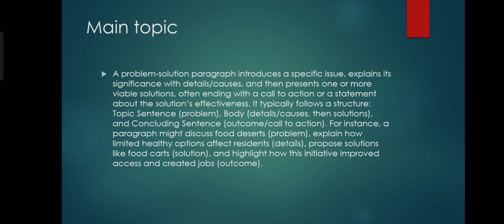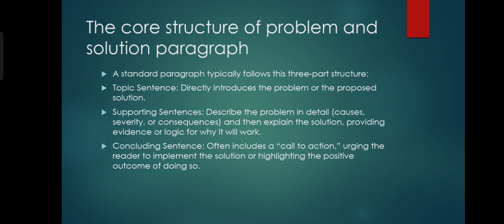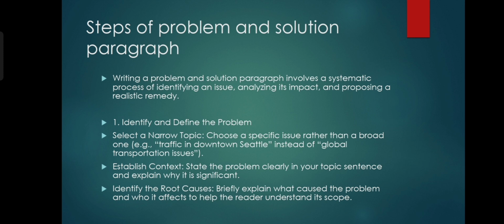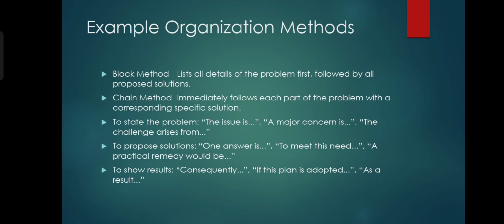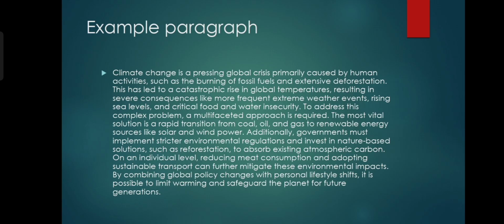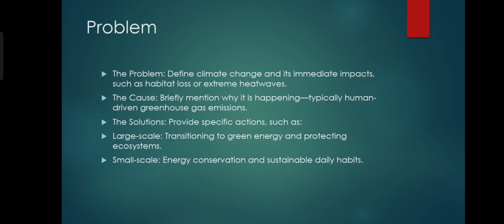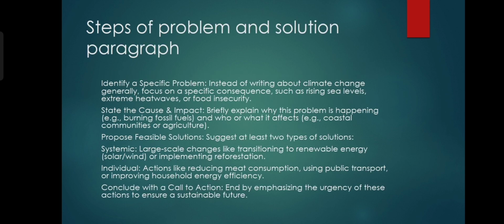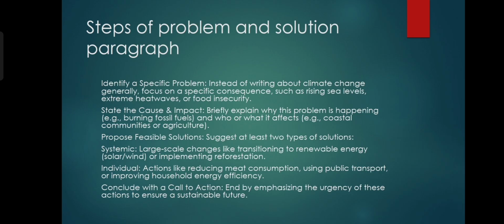Problem And Solution Paragraph - Muhammad Fadhel Widiyandra (1625600015)